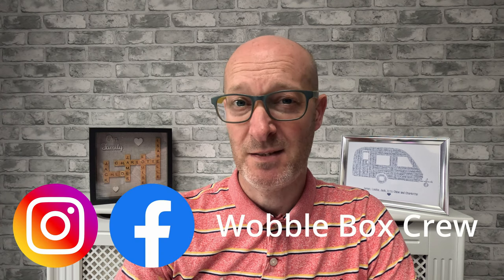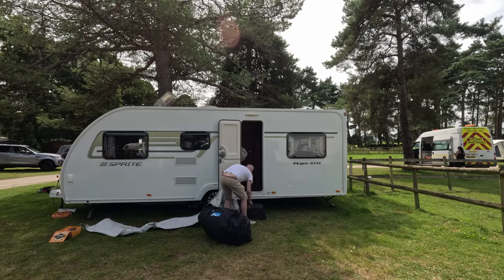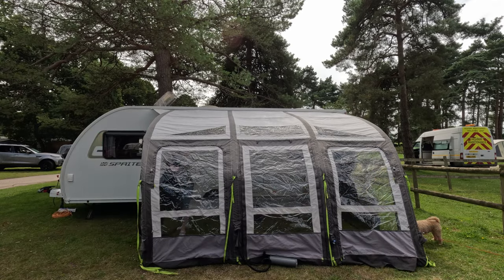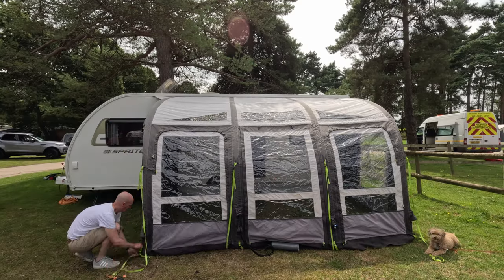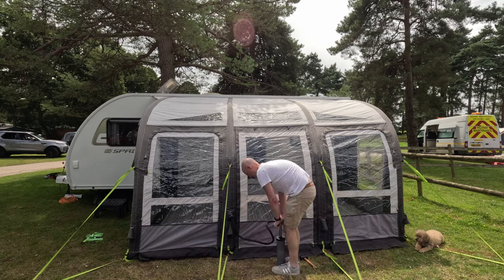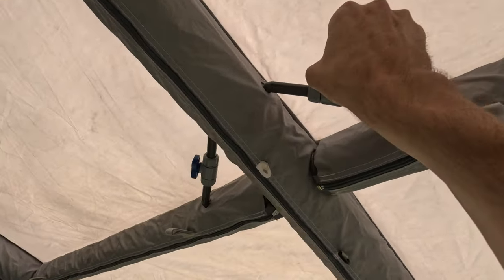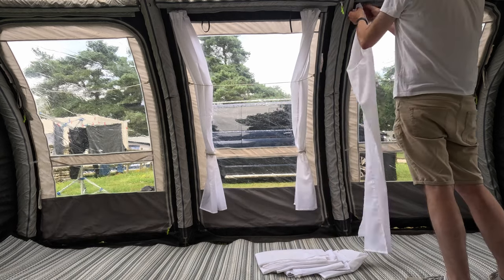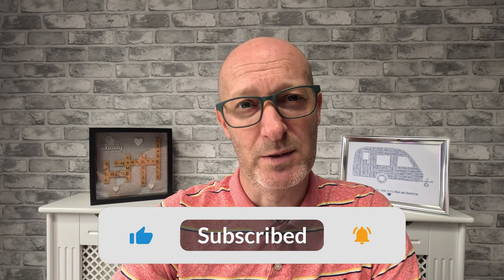Caravan Awning Setup Made EASY with Our Top Tips!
Setting up your caravan awning doesn't have to be difficult! Watch this video for our top tips on making the process easy and stress-free.

We wanted to share the links mentioned in our latest video with you.

Camera Gear
GoPro HERO 13 Creator Edition
DJI Mini 4 Pro

Computing Devices
Apple iPhone 16
Apple iPad
MacBook Pro